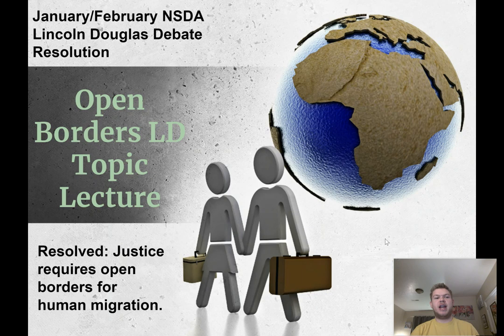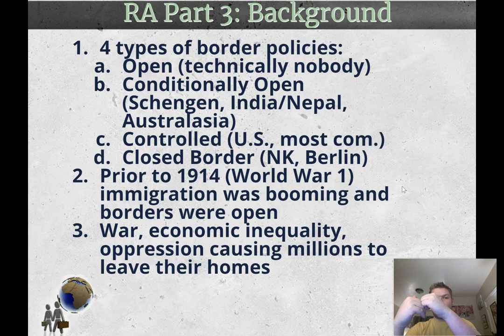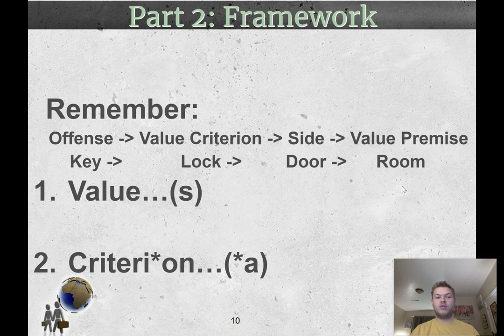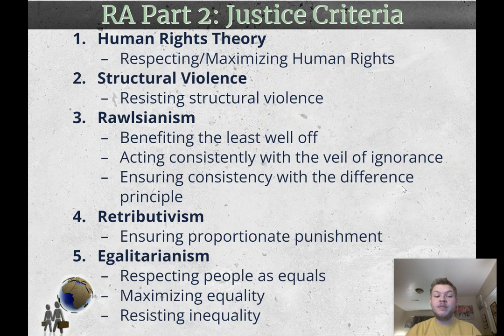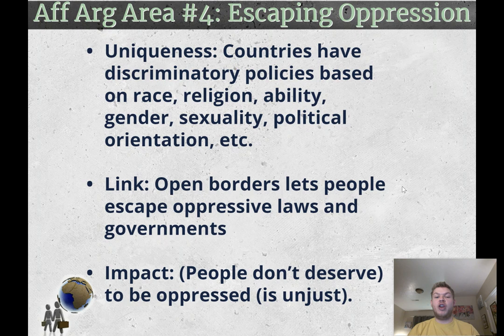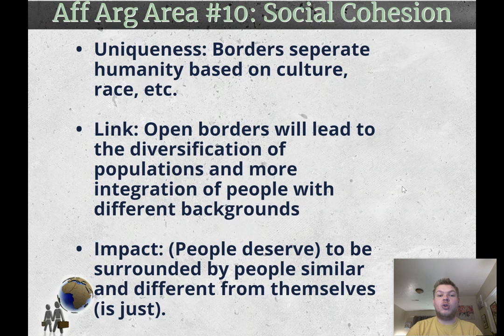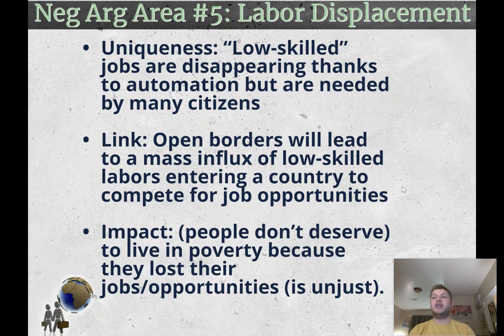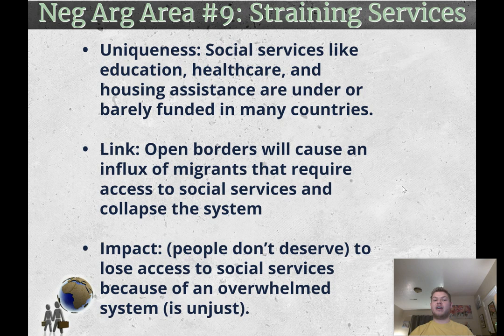LD Jan/Feb 2023 Topic Lecture Open Borders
Resolved: Justice requires open borders for human migration.